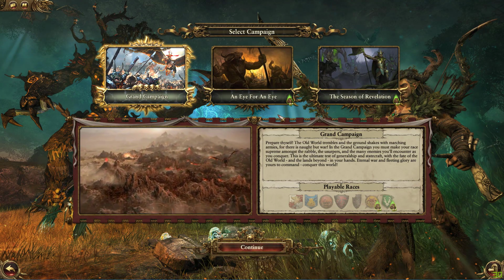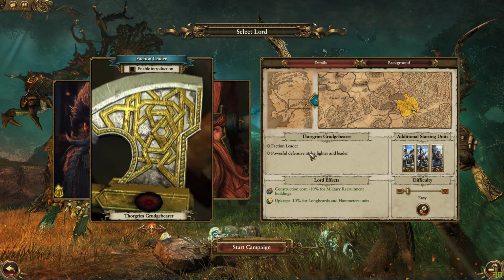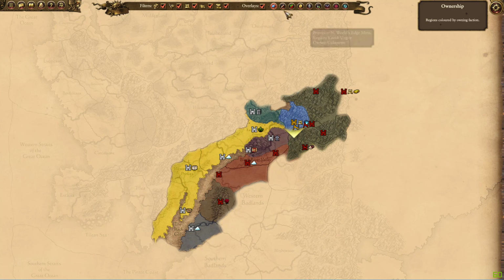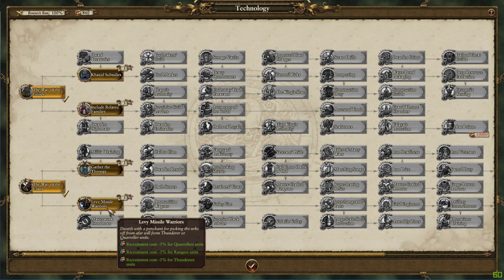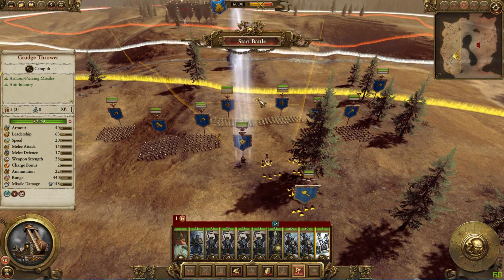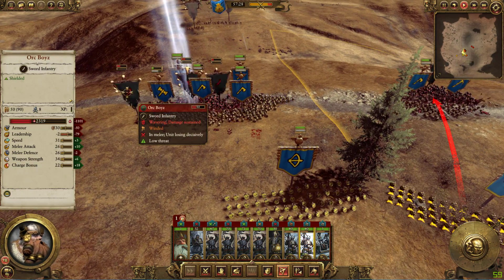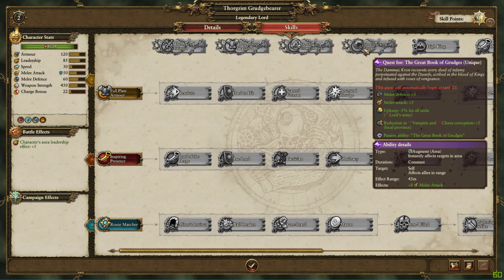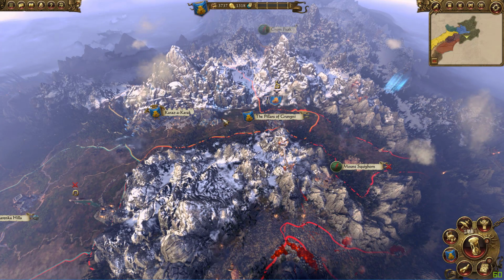Total War Warhammer Beginner Guide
I had some folks ask me to talk about Total War Warhammer as it was recently featured in my top 10 GOTY 2016 (number 2) and Top 5 Strategy Games 2016 (number 1) lists, so here we are, me starting a campaign and explaining for new players the games flow and how some tasks are performed.  Enjoy!